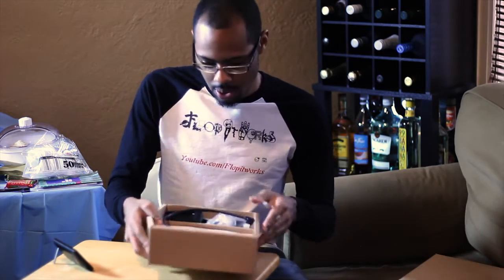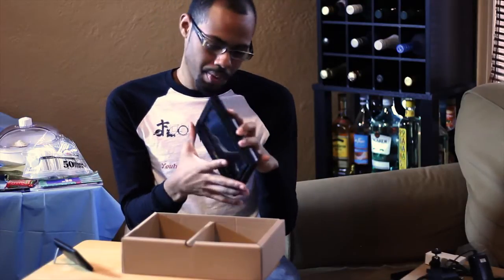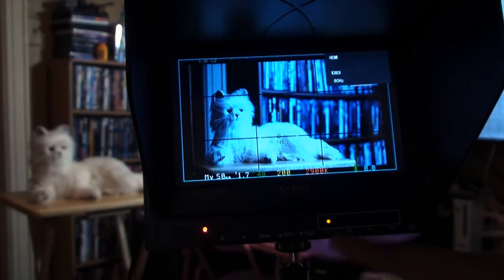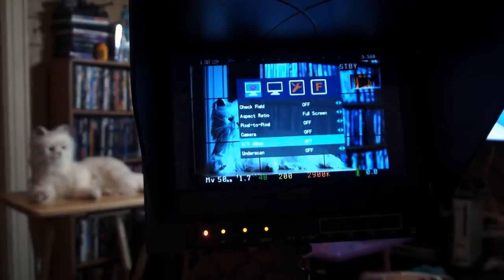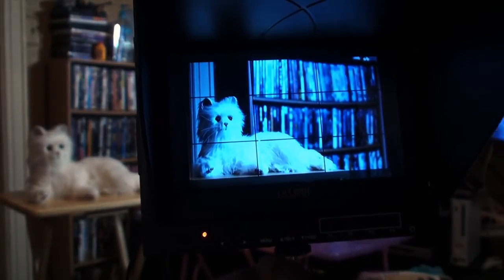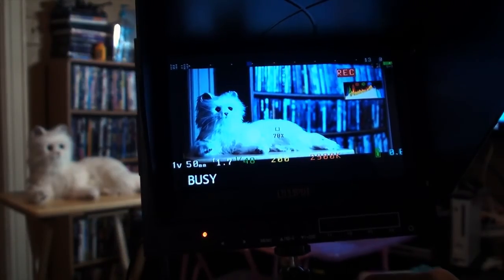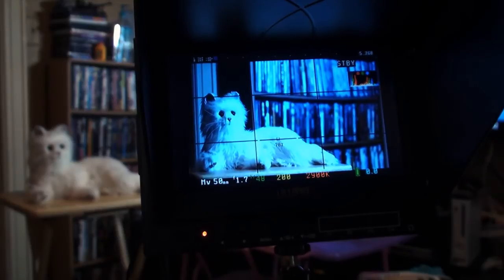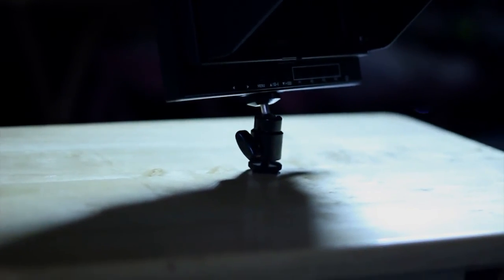Lilliput 7 Inch 5D2 Review and Unboxing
In this episode we take a look at the Lilliput 7" 5d2 monitor. Please note that future episodes will be shorter.

Here is a link to the monitor via Amazon